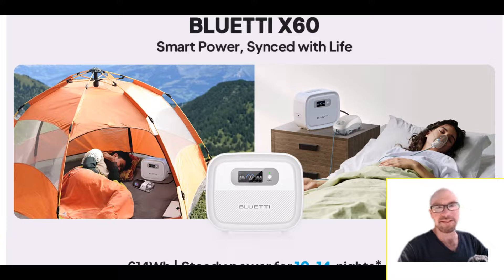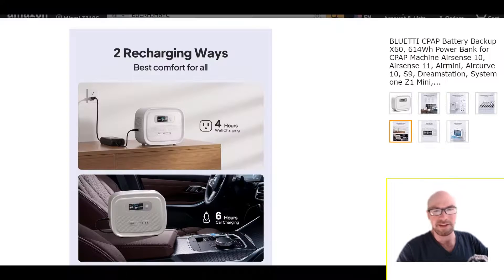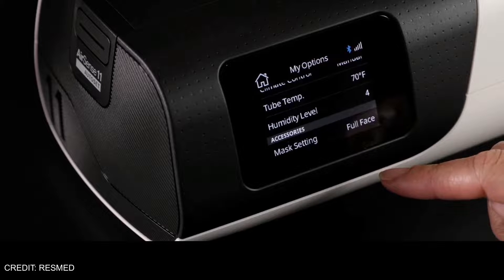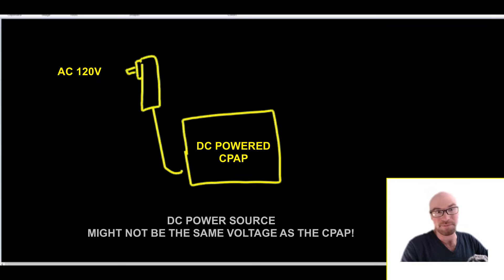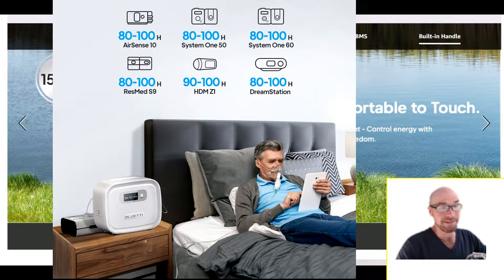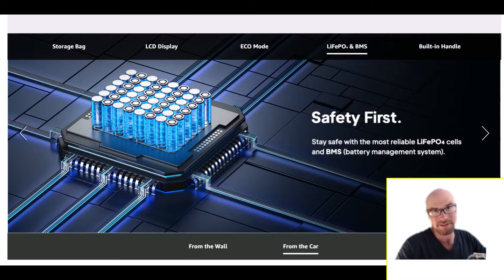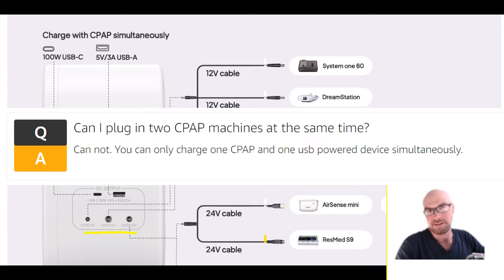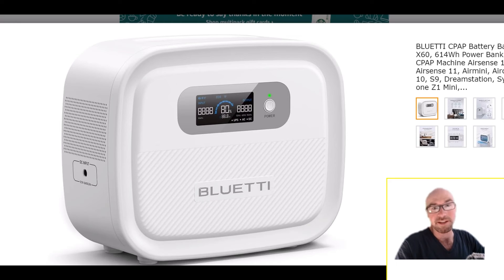Battery Backup Specifically Designed for CPAP [Bluetti X60]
Want to run your CPAP machine if the power goes out? Or out on a camping trip? Most portable power stations will work, but they are not optimized for it.  This Bluetti X60 is specifically designed for CPAP users and includes cables for some of the most popular CPAP devices on the market - and most importantly - it also outputs the proper DC voltage for each CPAP device.

The X60 also includes a 100w USB-C and a standard USB-A, but note there is no AC Inverter. This helps to keep the size and weight down, and prevents the misuse of an inverter (which would drastically reduce the runtime if turned on).

To get the most runtime it is suggested to turn off the Heater and Humidifier functions on your CPAP machine. Bluetti states this unit can then run a CPAP 10-14 nights. If you really want to use the Heater or Humidifier, I would suggest doing a test to see how much more power your exact CPAP will then use, so you can plan accordingly.

Backup CPAP Power
CPAP in an Emergency